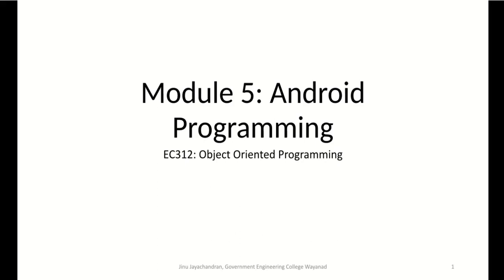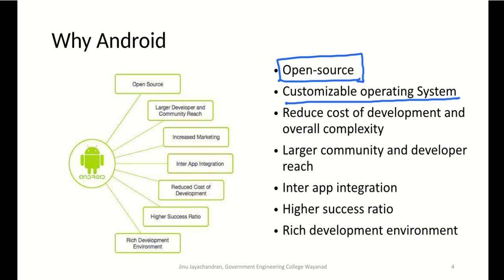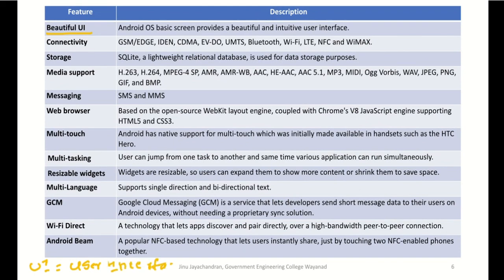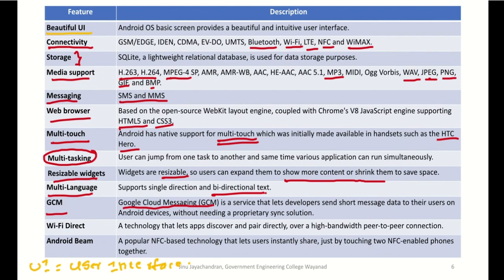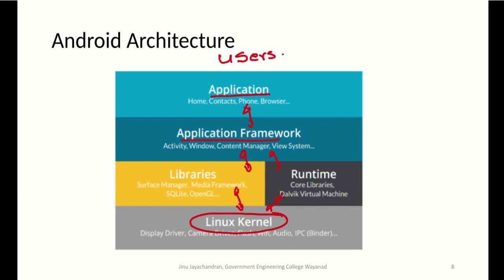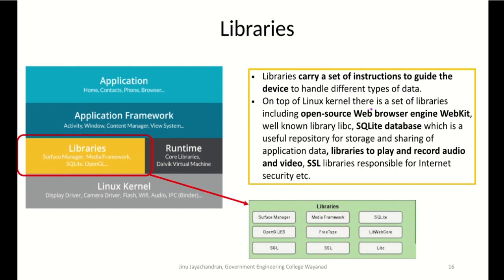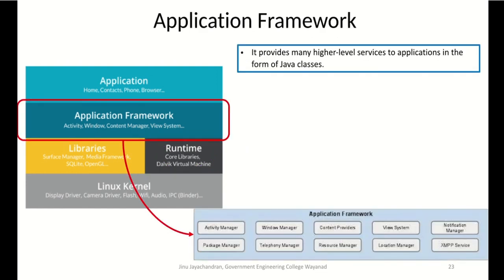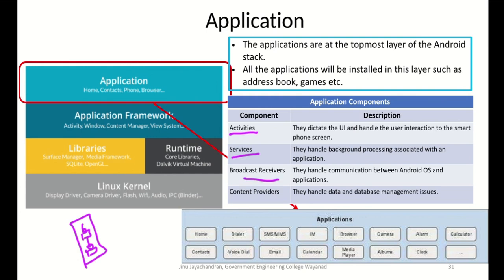LEC24-EC312-OOP-ANDROID-INTRODUCTION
This lecture introduces android.